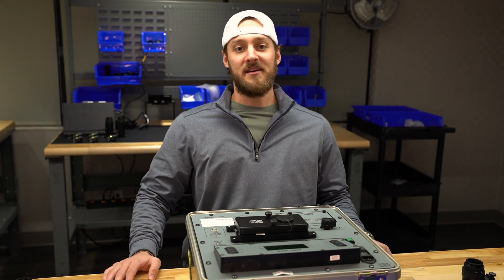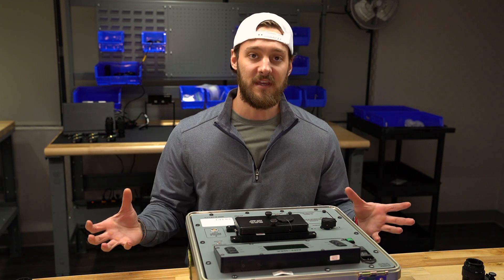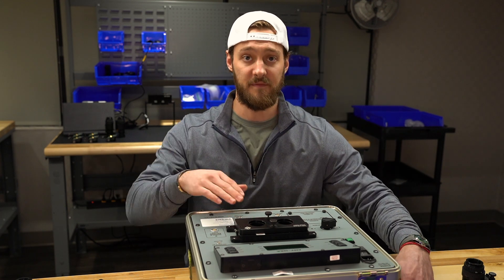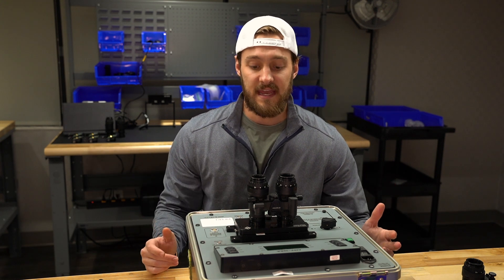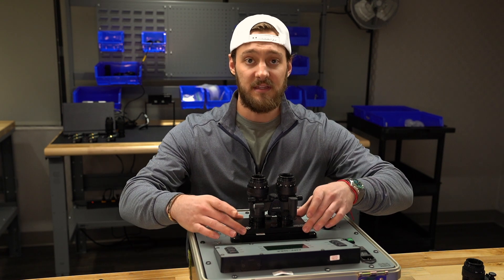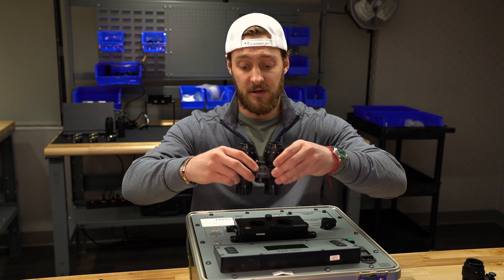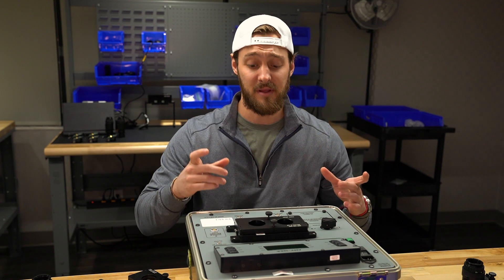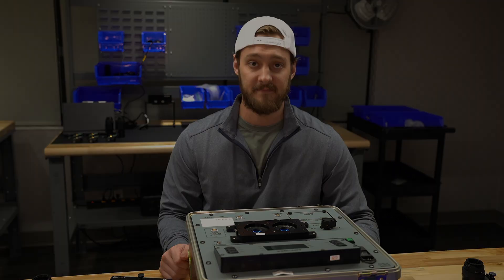Test Equipment Tuesday: Adapter Plates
Test Equipment Tuesday is a video series where Licentia Arms Co. lifts the veil on the night vision test equipment needed and used for proper night vision manufacturing.  We take a deep dive into the test equipment the we use in-house for our manufacturing, quality control, and maintenance processes to provide our customers the highest quality of night vision products available today.

In this video we build off our first video and talk about the Hoffman Engineering ANV-126a Adapter Plates.